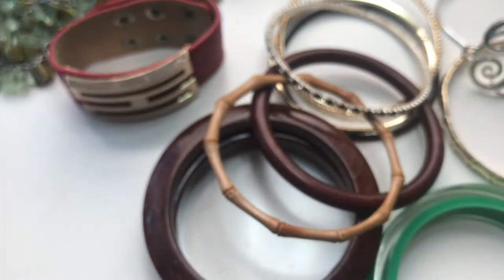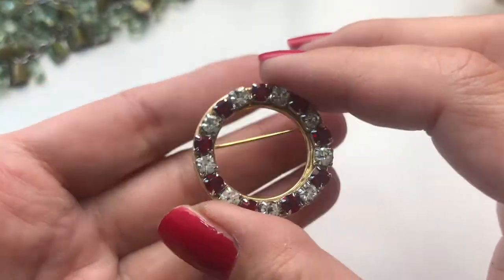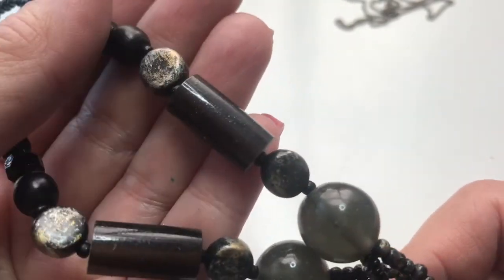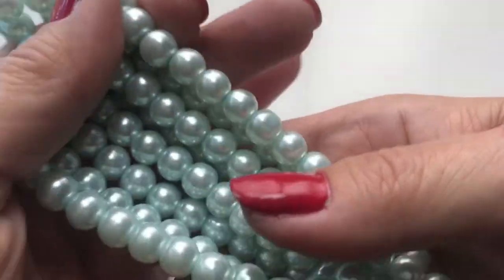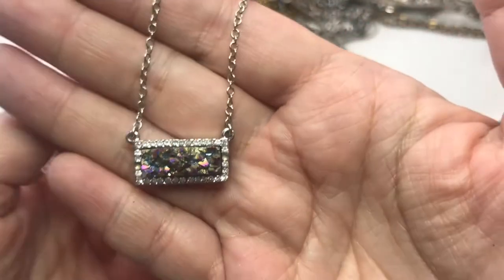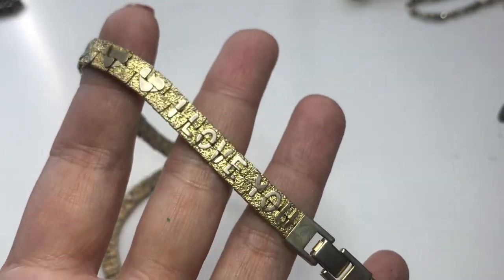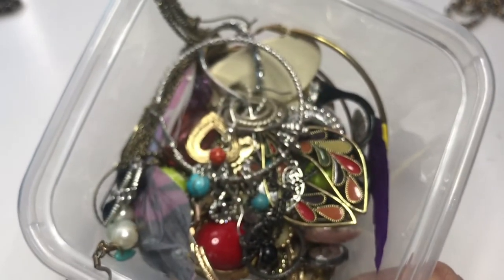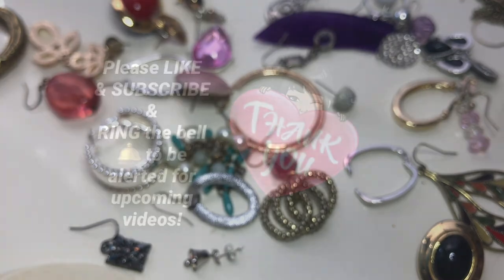2/9/21 UNBOXING - YAY or MEH? 🤷🏻‍♀️ GoodWill BlueBox 5lb Repurpose Jewelry Box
Hi everyone! It’s Suzie from Dragonfly Beez.
📦 Unboxing another Goodwill Bluebox 5 lb Repurpose Jewelry Box. This one came from Nashville, TN.

🌻If you see anything you’d like to purchase, just drop me an email at:

Please include a time stamp, description or screenshot of the item, your name & zip code. The cost of shipping via USPS First Class package will be determined based on item weight and your zip code (buyer address to be provided AFTER final cost is accepted).